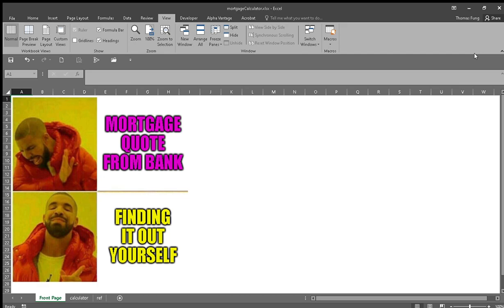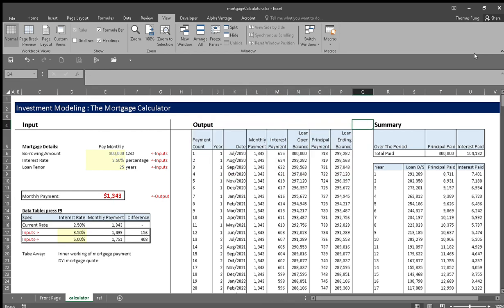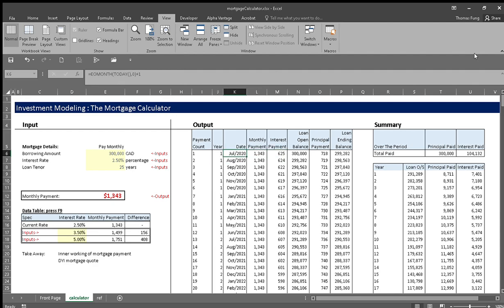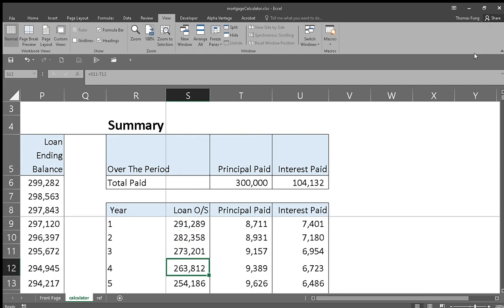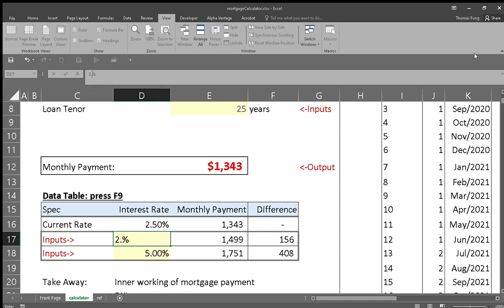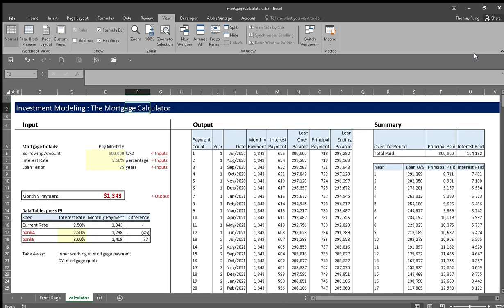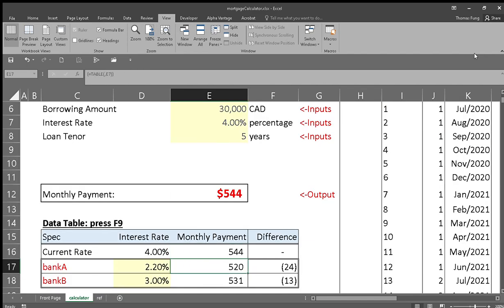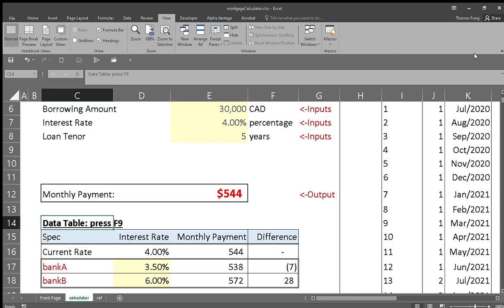The Excel Mortgage Calculator with Download Link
This excel file allow you to find out what is your monthly mortgage payment with 3 inputs only.

I found out Canadian Banks has 1 extra month payment term, while USA or HK has the exact payment term.  Thus, there are two version of this file.  The video went through the CAD version, the USD version is very similar and download link is below, as well.